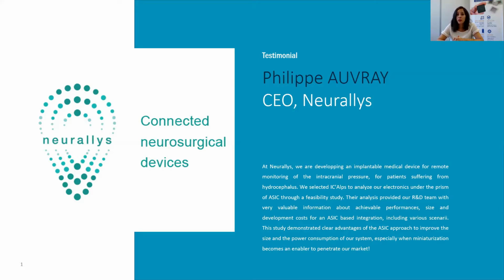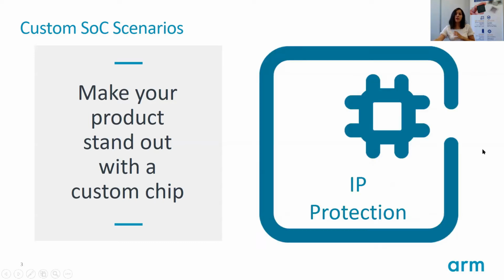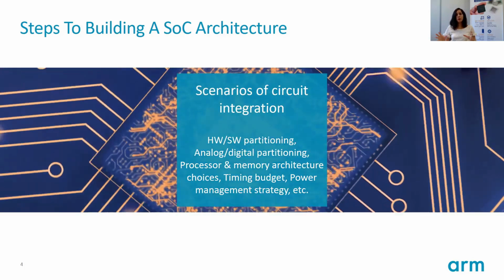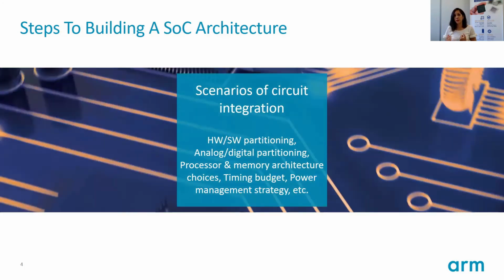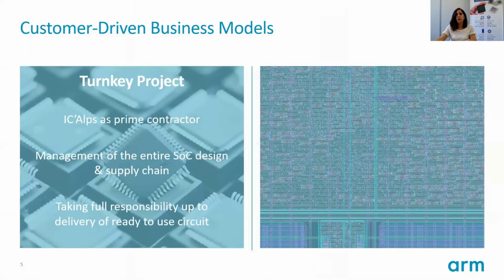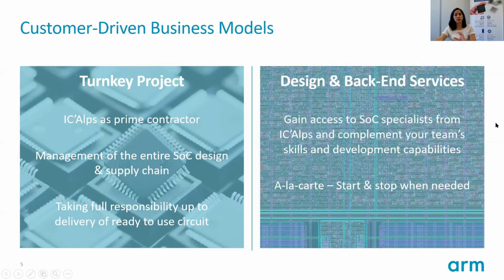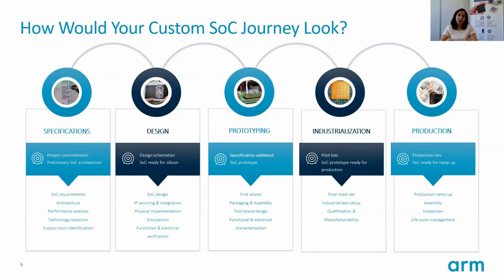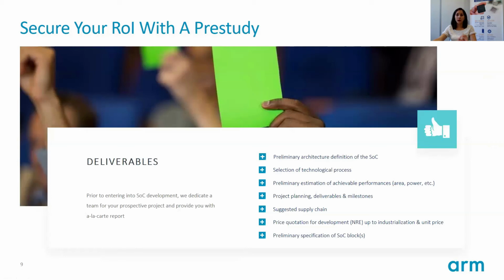Defining the SoC and the Appropriate Business Model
Experts from IC’Alps present the advantages and the steps involved in developing a custom system-on-chip (SoC). This video includes a breakdown of the cost structure for medium-complexity, mixed-signal SoCs and closes with recommendations for engaging with IC'Alps.